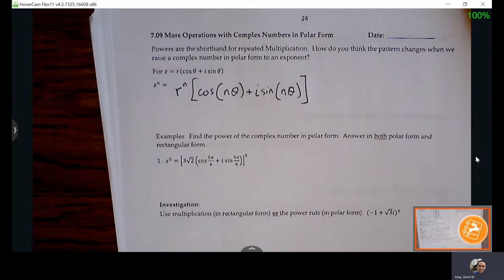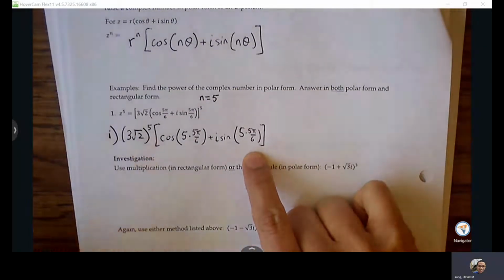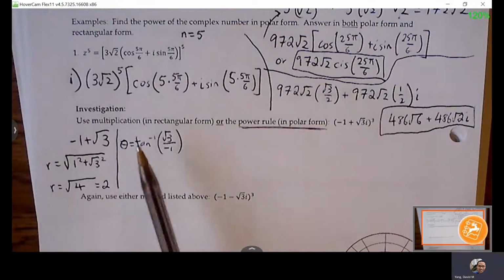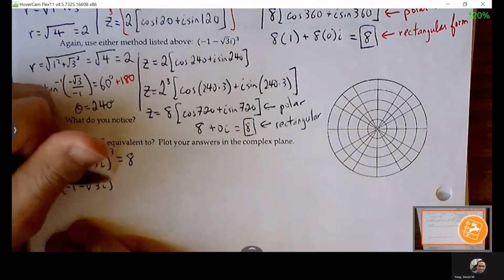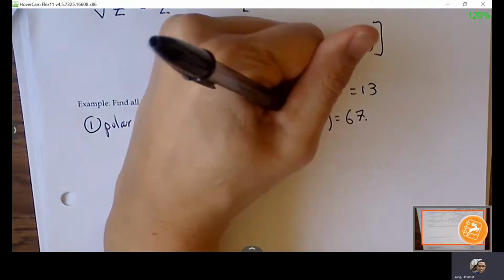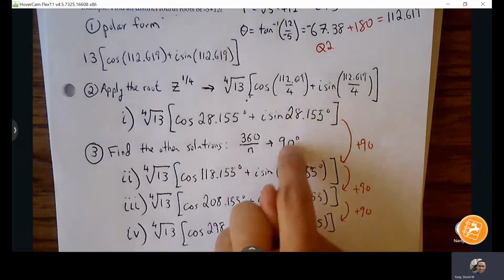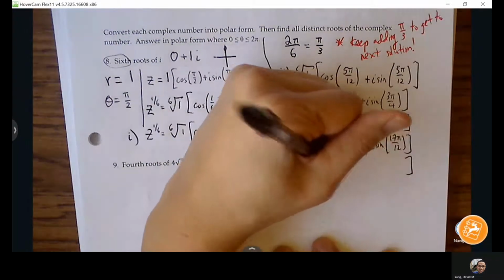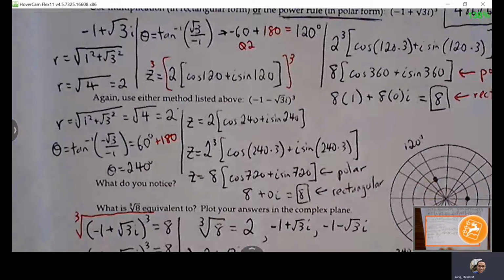7.09 More Operations Power Rule (De Moivre's) with Complex Numbers in Polar Form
Accel Pre-Calc Thurs. March 4 2022